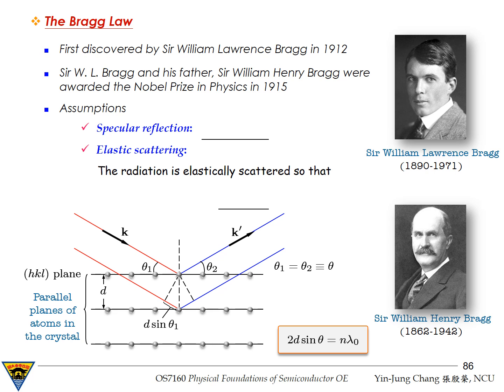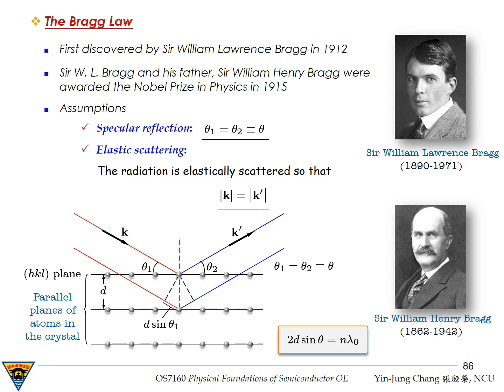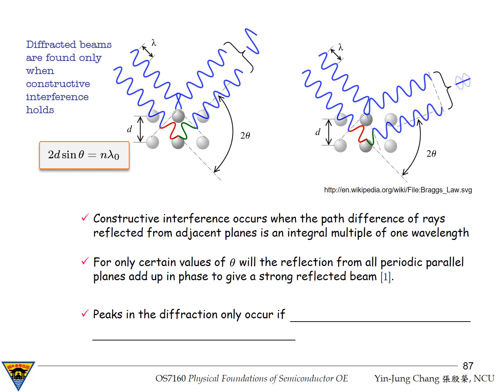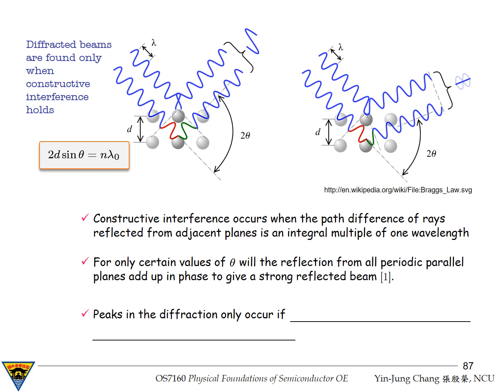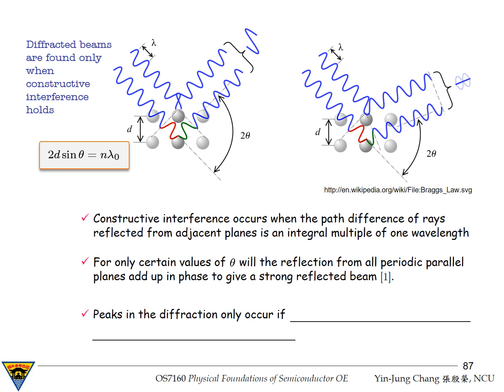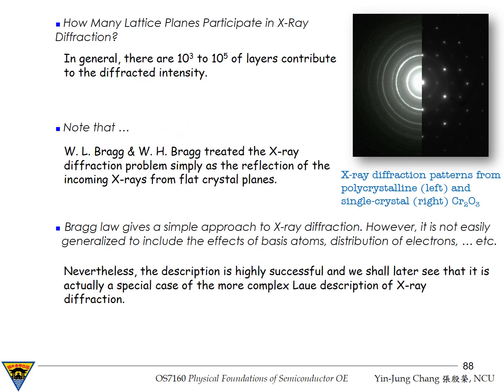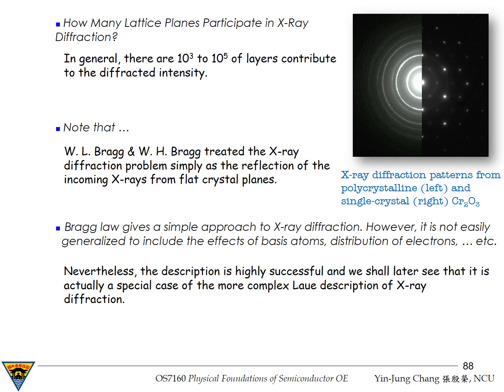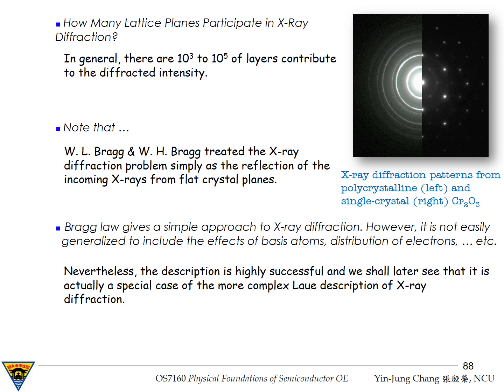2-4.2 The Bragg Law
This video lecture covers the Bragg law and emphasizes the assumptions underlying the simple formula for constructive interference.

Video recorded on March 9, 2026